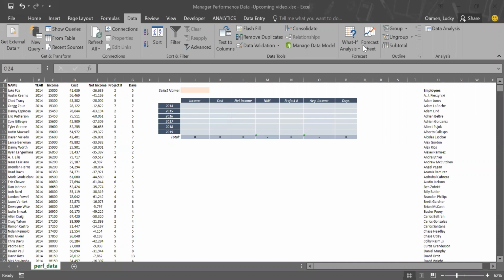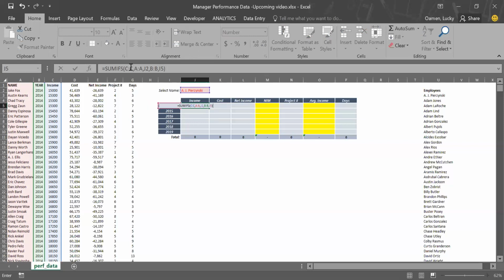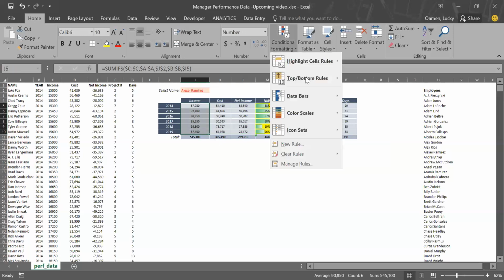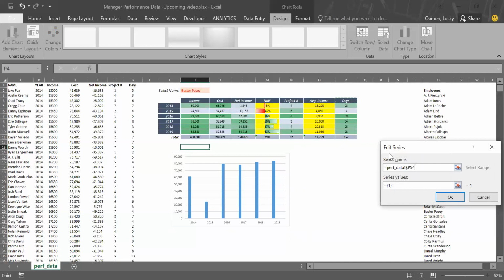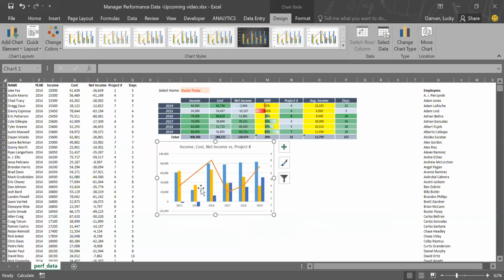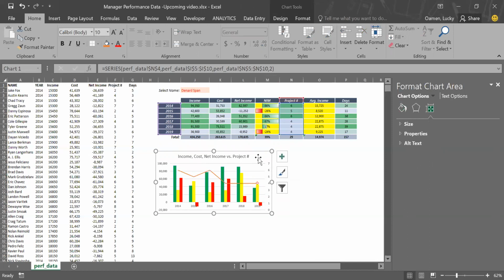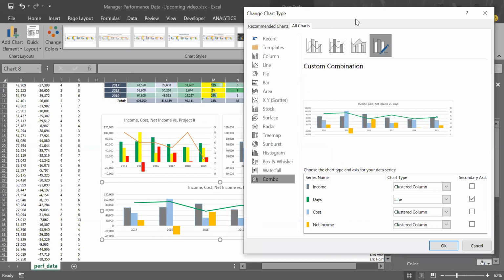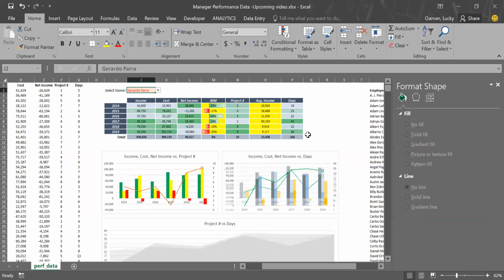How to Create an Interactive Dashboard in Microsoft Excel